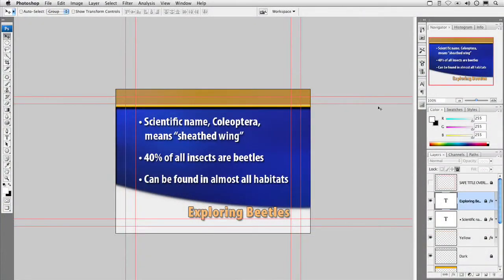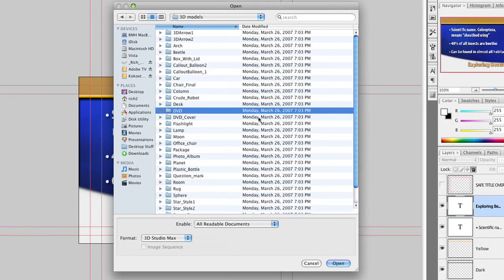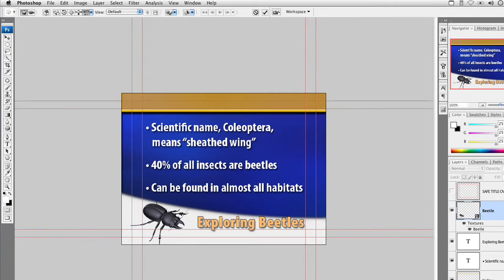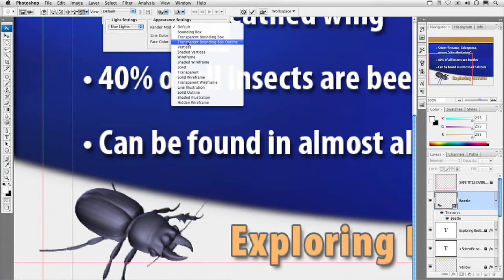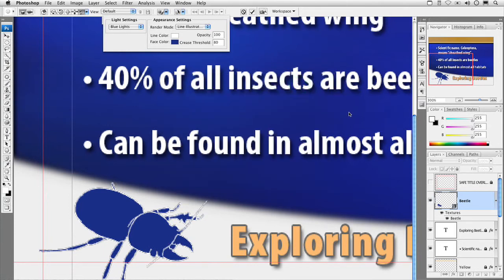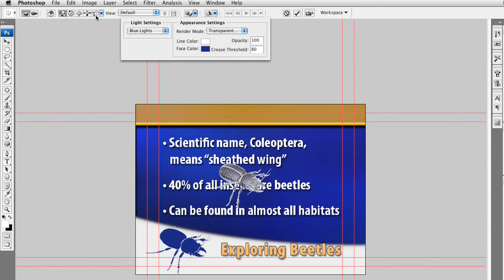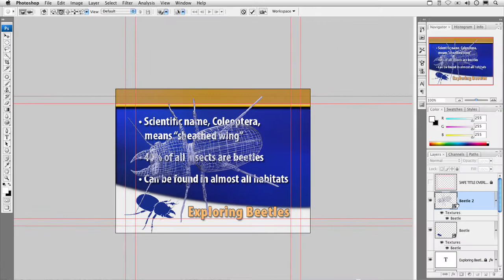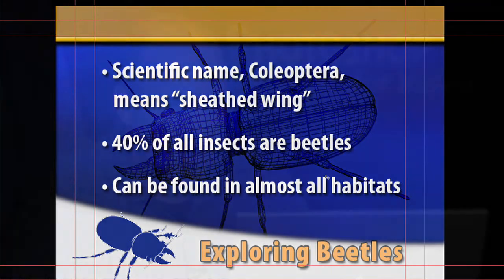3D Objects in Photoshop Part 2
In the second part of this Photoshop tutorial series, Richard Harrington continues to look at using 3D objects inside Adobe Photoshop Extended CS3. Richard uses the controls, shading options and blend modes to show how to create 3D layered designs using.